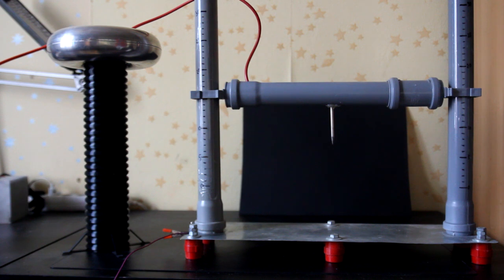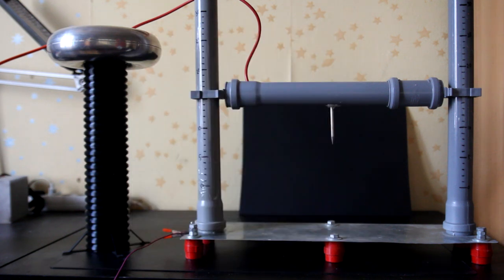Flare Corona Discharge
In this video I will tell you about highly volumetric type of DC corona discharge that is used for ozone production. Enjoy!